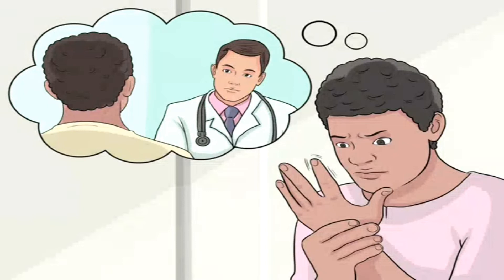Spot Signs Of High Cholesterol